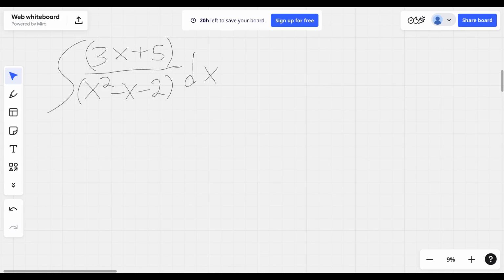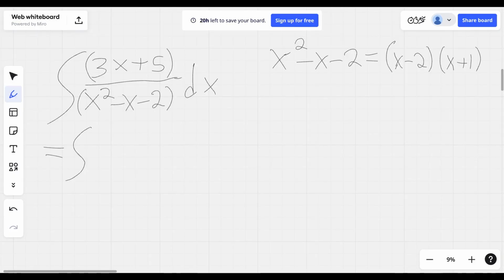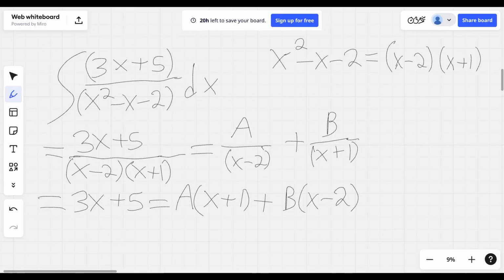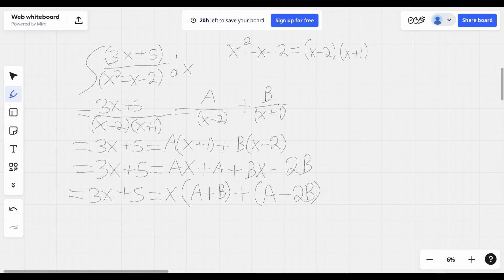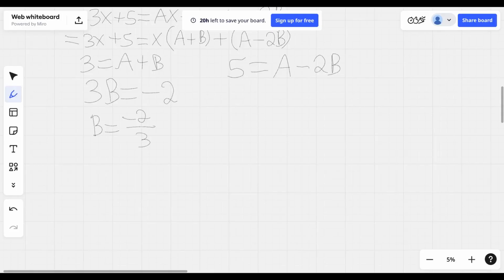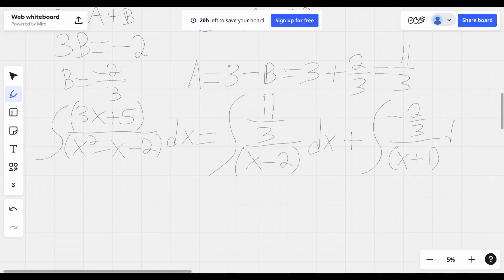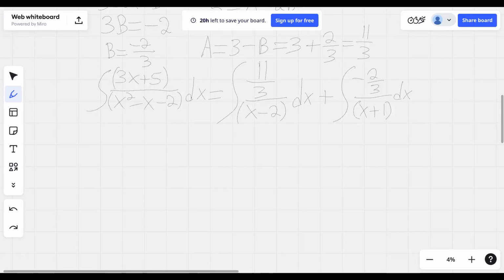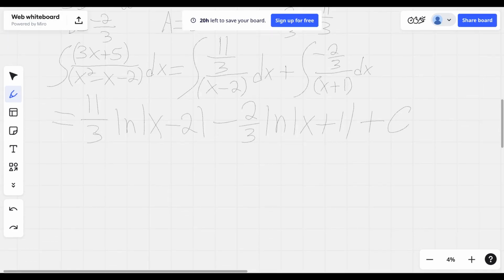🔢 Integrals Series – Episode 4: Partial Fractions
Welcome back to The STEMverse Academy! In Episode 4, we dive into the powerful technique of Partial Fractions — a method that breaks down complicated rational functions into simpler parts, making integration possible.

📘 What you’ll learn in this video:

The concept of partial fraction decomposition

How to factor denominators and set up partial fractions

Step-by-step examples for different types of rational functions

Tips for solving and integrating each part

🧠 Practice problems included to reinforce your understanding.

👉 Perfect for students tackling Calculus 1 or anyone looking to master integrals involving rational expressions.

📌 Coming up next: Integration by Parts (Episode 5)